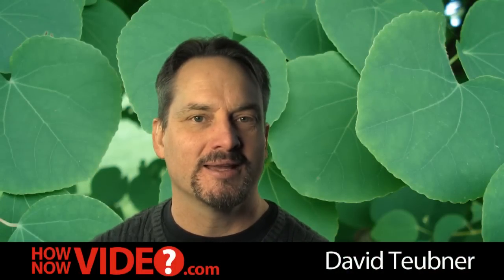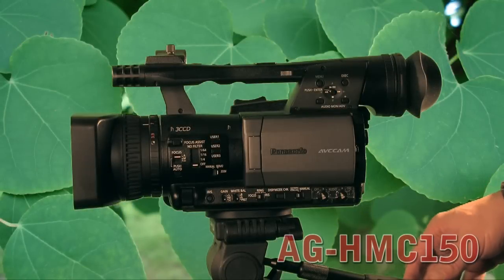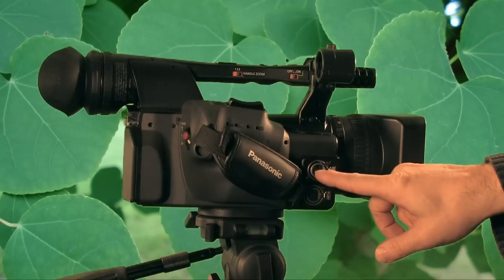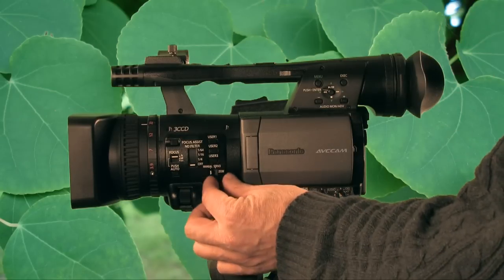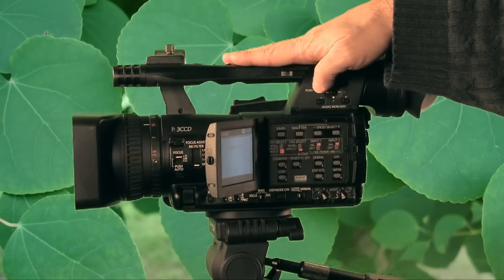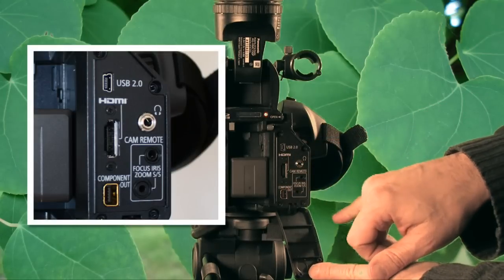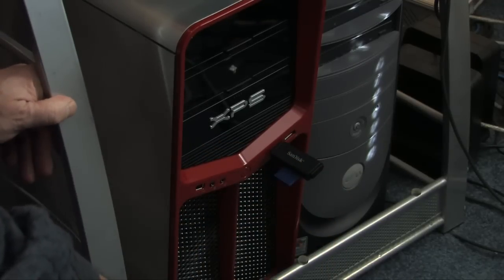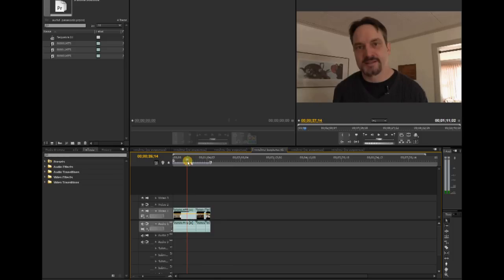Panasonic AG-HMC150 AVCHD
More at HowNowVideo.com. Here's a quick review of the AG-HMC150 AVCHD camera from Panasonic. I'm editing the video using a quad-core Dell XPS 630 machine with 6GB of RAM. You'll need a beefy computer to edit AVCHD.